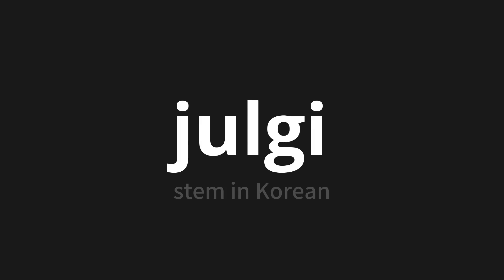How to pronounce julgi | 줄기 (stem in Korean)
Master the Pronunciation of 'julgi | 줄기' - which means : stem in Korean 📝 with @PronunciationKorean 🎓🗣️ - [Your Guide to Korean]

Learn to pronounce 'julgi' perfectly in Korean with our easy and engaging tutorial by @PronunciationKorean! 📖📽️ In this comprehensive video, we provide you with native speaker examples 🗣️👂 and phonetic breakdowns 🎵 to ensure you get the pronunciation just right.